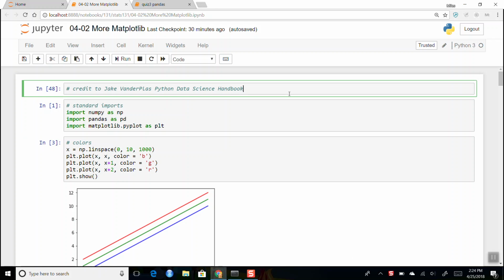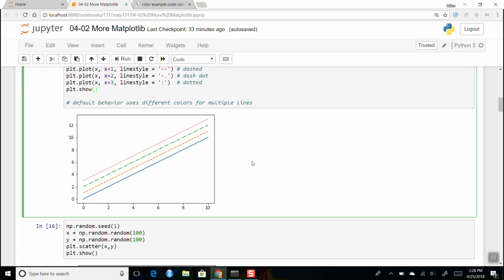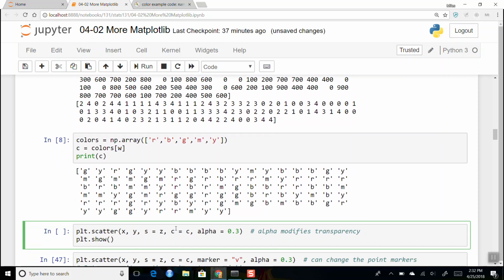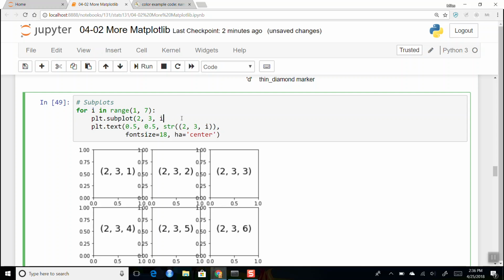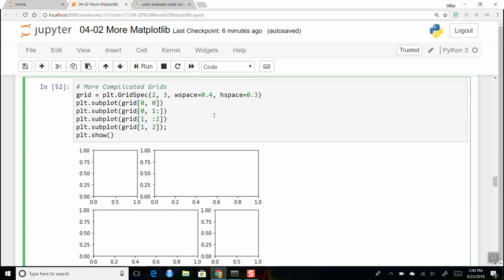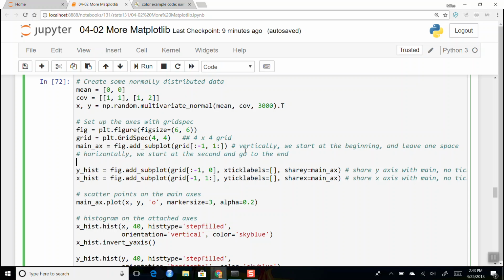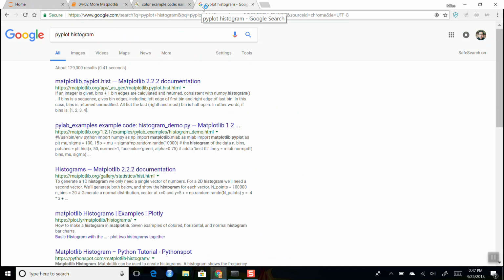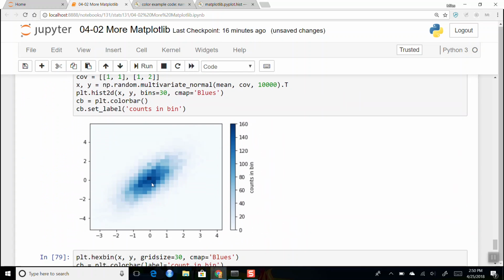4 25 2018 Stats 131